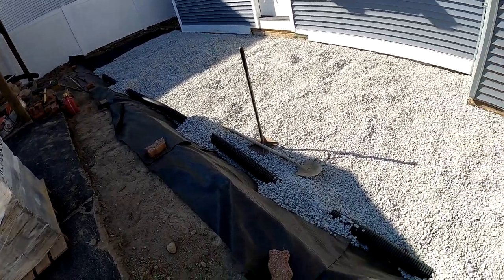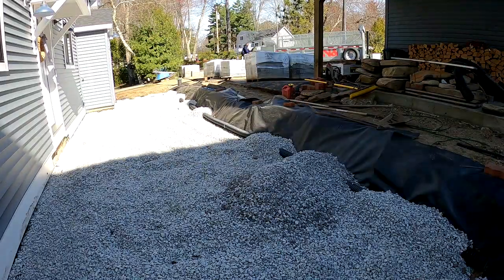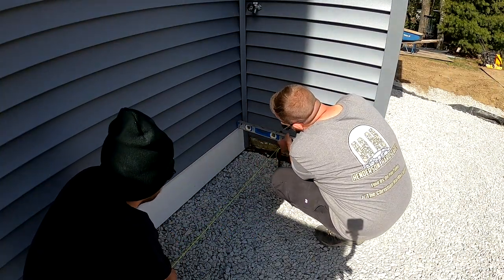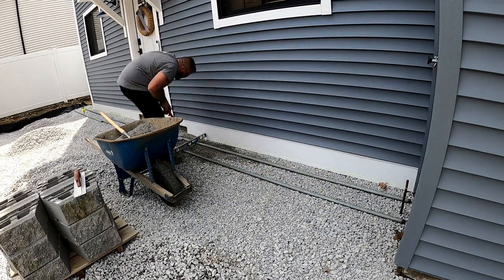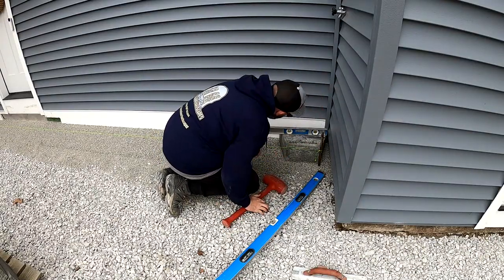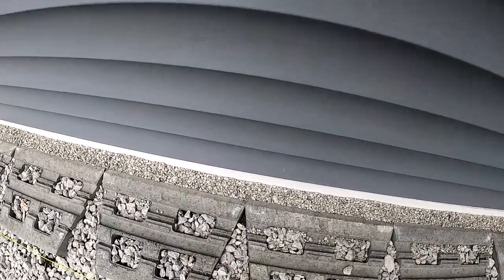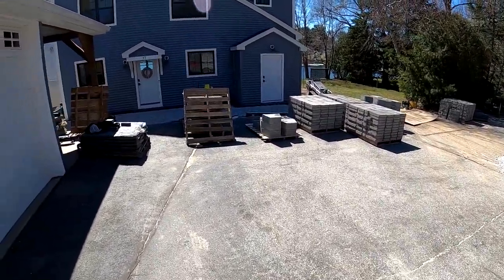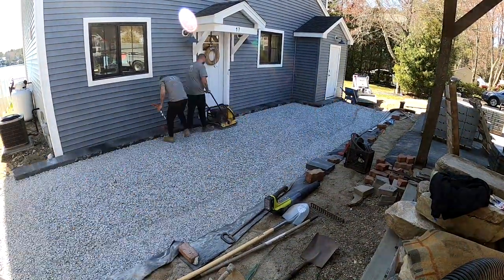I Had to Build This Wall Before Laying Pavers....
Before we can lay this paver walkway, we need to build a 1 block high wall to protect the house from the back fill material. I explain why in the video, Enjoy!

00:00 Good Morning!
00:33 Why we need the wall
01:28 Backfilling the drain and compacting
05:39 Setting up the squared off string line
07:45 Getting to grade and screeding
12:03 Setting the blocks
15:32 Capping the blocks
19:29 Checking grade for screeding